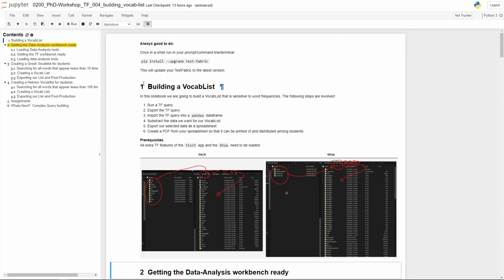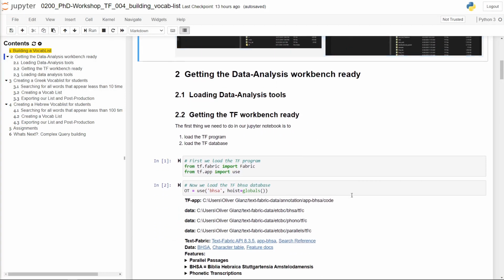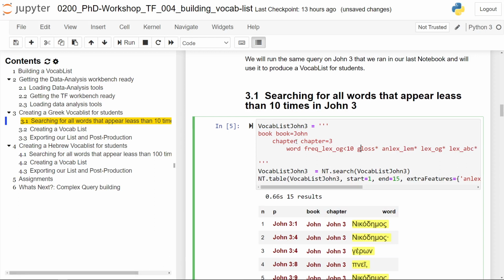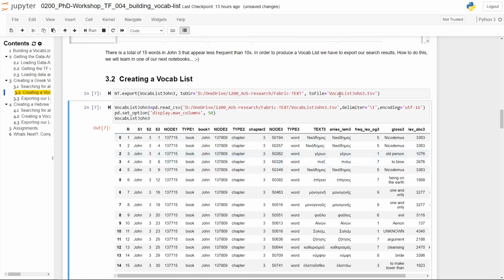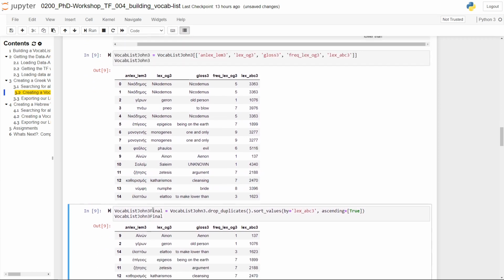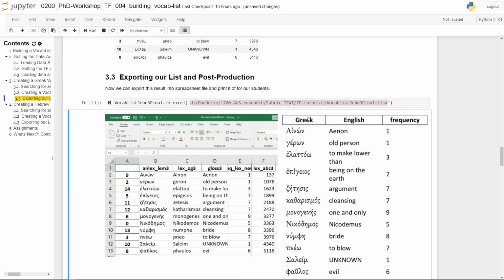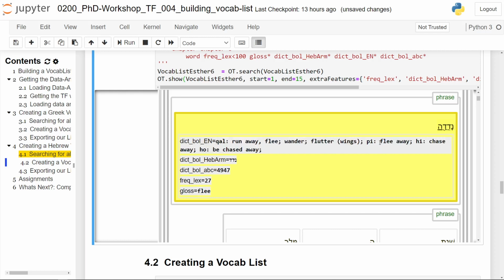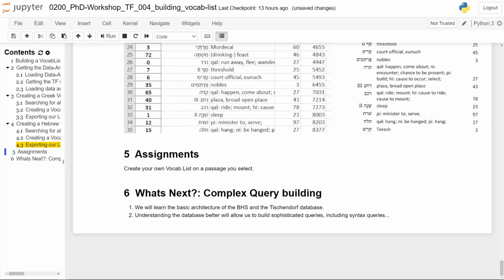TextFabric tutorial no4: Building a Vocab-List